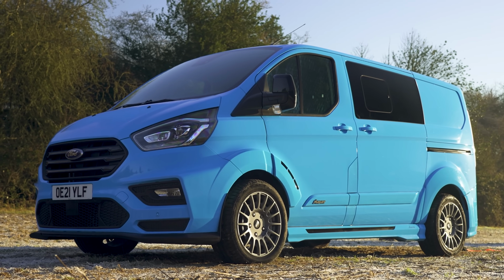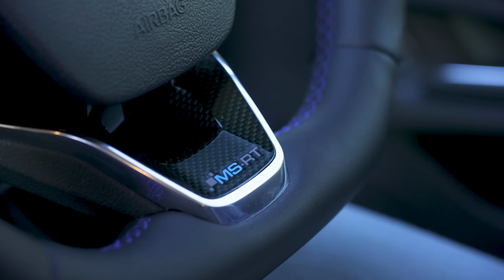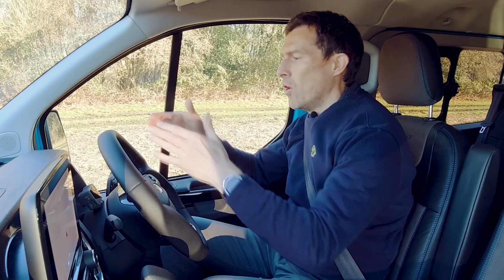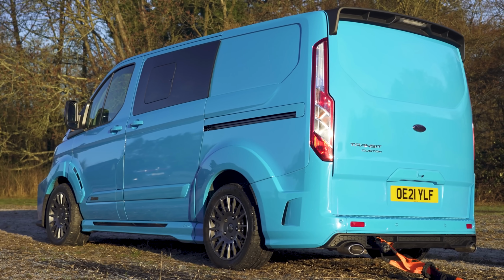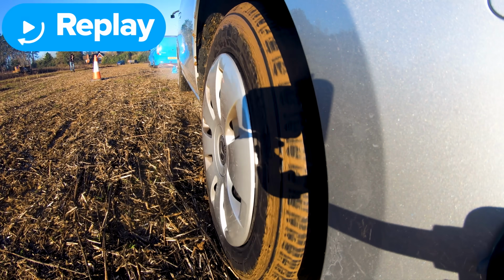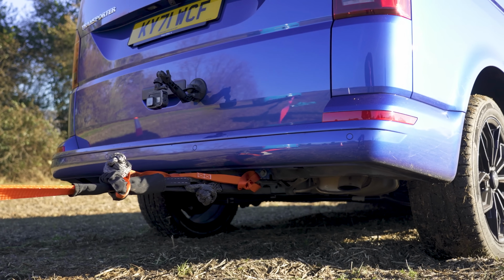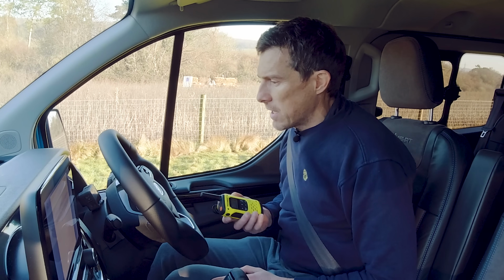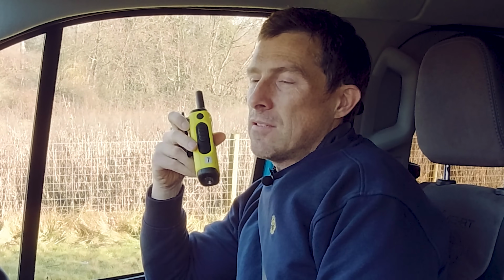VW v Ford v Mercedes: VAN TUG-OF-WAR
Looking to sell your car? Then you've come to the right place. carwow is the free, easy way to change your car online.

It’s time for an almighty van showdown!

Mat’s got his hands on a Ford Transit MS-RT, and he’s going head-to-head against a Mercedes Vito!

So which will come out on top? Well starting with the Ford, it’s powered by a 2-litre Diesel engine that can deliver 184hp & 415Nm of torque. It’s pretty heavy, weighing in at 2.2 tonnes, and it also comes with a sporty body kit and a couple of interior upgrades, although we don’t think these will help in this battle!

As for the Mercedes, it’s down on power, with its 1.8-litre turbo diesel putting down 134hp & 330Nm of torque. It’s lighter than the Ford, too, tipping the scales at 2 tonnes.

What’s more, that’s not the end of the battle… The winner of the first challenge needs to go toe-to-toe with the new VW Transporter! With a 2-litre turbo diesel under the bonnet, it can deliver 206hp & 450Nm!

Which do you think will come out on top? There’s only one way to find out… LET’S TUG!